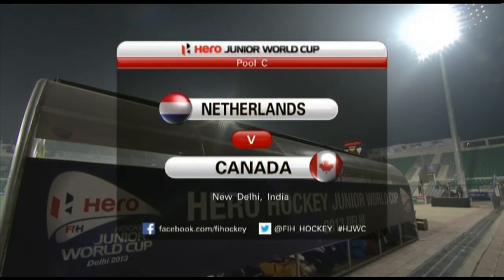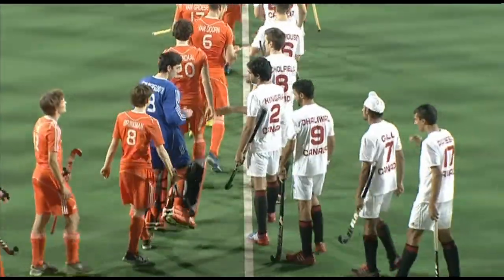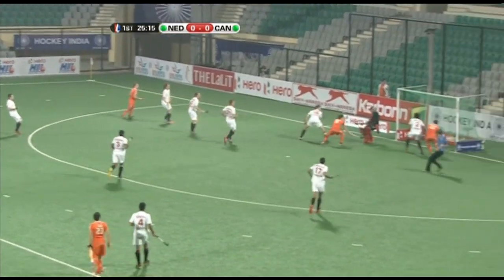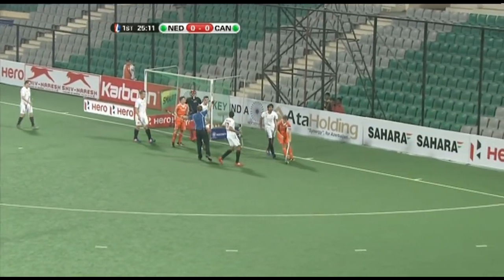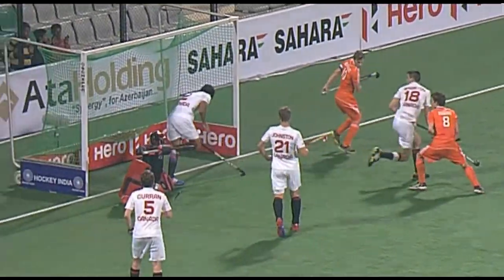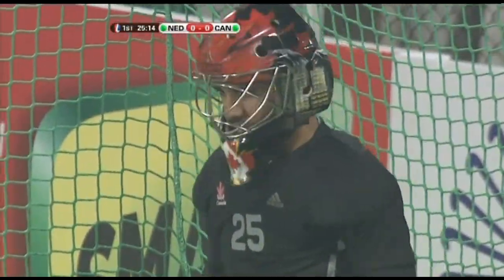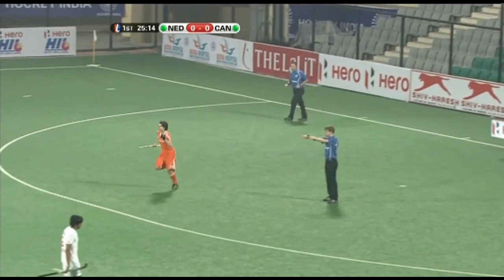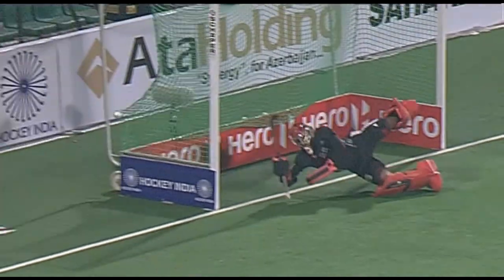Netherlands vs Canada - Men's Hero Hockey Junior World Cup India Pool C [10/12/2013]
"Day 5 of the Men Junior's Hockey World Cup in Delhi and Pool C where we see The Netherlands take on Canada. Netherlands were playing to consolidate their position at the top of Pool C and immediately showed that they meant business.

The Netherlands opened their tally on a penalty-stroke when Rik Van Kan pass into the D was met by Thierry Brinkman whose shot was blocked by Manvir Kingra and was deemed by the Referee to have blocked a scoring chance resulting in a Penalty Stroke being awarded. This saw The Netherlands take the first goal of the game scored by Tom Hiebendaal.

The Netherlands doubled their lead when Roel Bovendeert surged into the D to pass into the direction Rik van Kan who slotted the ball into the back of the net. The Netherlands, who dominated most of the 1st half, showed how impressive they have been up front when Pepijn Luijkx made an impressive run into the D where his pass was met by Milan Van Baal and all he had to do was direct the ball into the goal making it 3-0. The Netherlands were clearly dominating the proceedings.

Just before Half-Time The Netherlands did not take their foot off the pedal and added another goal to the game when Jelle Galema picked up the ball, from a mistake made by Brandon Pereira, managed to create space for to unleash a shot in the D that went straight at Tristan Burgoyne (GK) but the rebound was met by the captain Roel Bovendeert who, like Van Baal's goal, just had to direct into the net.

The Second Half Canada showed some promise with some positive play but this did not last long when The Netherlands stuck again. A good run into the D by Nicholas Lejis, his pass was met by Roel Bovendeert who, like a copy of Van Baal's third goal, met Van Baal who tapped it in for the fith goal of the game.

The Netherlands did not show any sign of slowing down, pressuring the tiring and dispirited Canadians and this showed when they made it six on the 13th minutes when. From a Penalty Corner, Tristen Algera dragflick was too powerful for Tristan Burgoyne (GK) and it was 6-0 for The Netherlands. 7 minutes left of the game and The Netherland assault on Canada was not over when Roel Bovendeert scored the best goal out of the lot when he lobbed Tristan Burgoyne (GK) and his defenders, leaving Canada outclassed.

They finished undefeated in Pool C and will meet New Zealand in quarter-final, while Canada will play Spain in the bottom draw.

THE NETHLANDS;

1 NOORDAM (GK), 3 MOOIJ, 4 ALGERA, 6 van DOORN, 7 van KAN, 8 BRINKMAN, 9 GALEMA, 10 BOVENDEERT (C), 11 van BAAL, 12 VOS, 13 DE WIJKERSLOOTH (GK), 14 LEIJS, 15 van PUFFELEN, 16 RIJKERS, 17 van GROESEN, 19 HEMMINGA, 20 HIEBENDAAL and 23 LUIJKX.

CANADA;

1 BURGOYNE, 2 KINGRA, 3 PEREIRA, 4 SANDHU, 5 CURRAN, 7 GILL, 8 SCHOLFIELD, 9 DHALIWAL, 10 PANESAR, 11 BISSETT, 16 ROYDHOUSE, 17 PANESAR, 18 WHARTON (C), 20 HO-GARCIA, 21 JOHNSTON, 25 PEREIRA (GK), 29 CURRAN and 32 MAHAL.